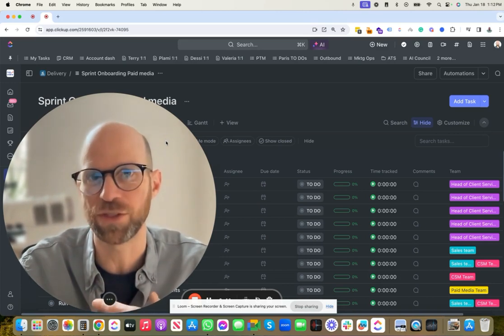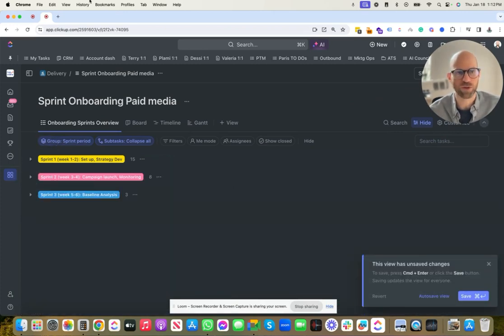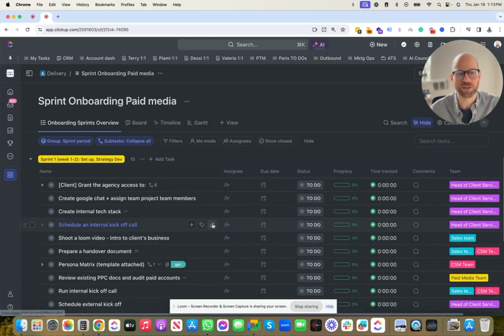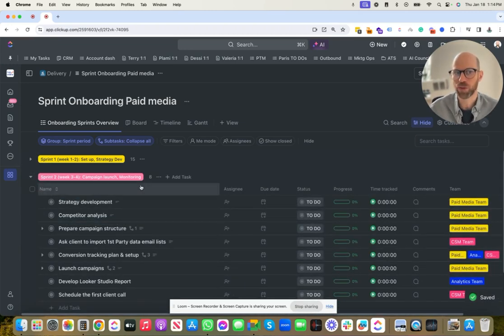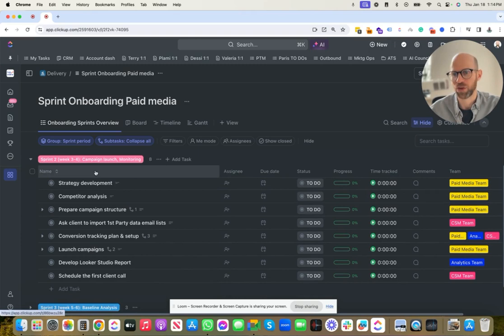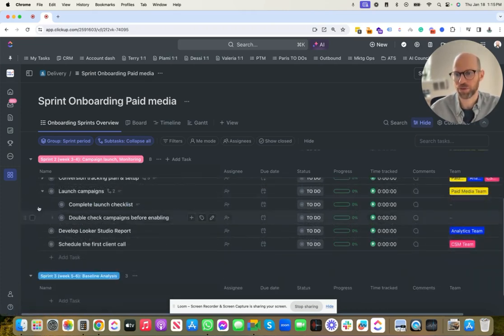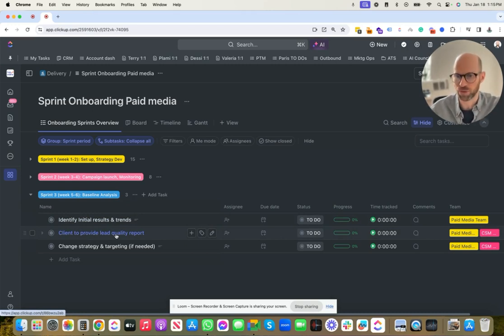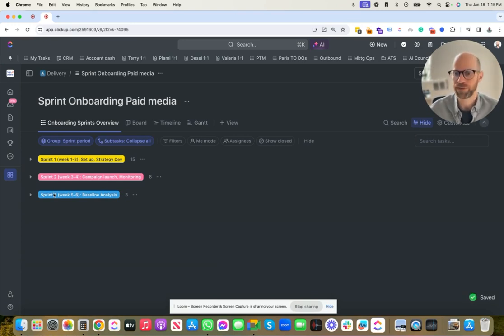Sprint Cycle Planning: Project Management Methodology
At Hop Online, we're constantly innovating and improving our client onboarding process to deliver faster results and greater satisfaction. That's why we're excited to introduce a sprint-based project management methodology for our clients.

👉 Sprint 1: Strategy development
👉 Sprint 2: Campaign launch and monitoring
👉 Sprint 3: Scaling and refinement

This sprint-based approach ensures that we deliver results quickly and consistently.